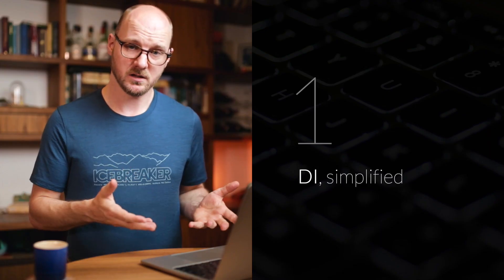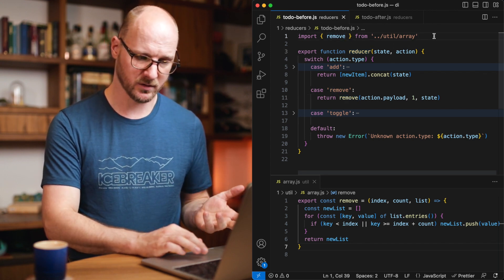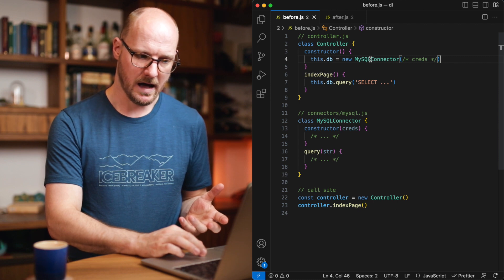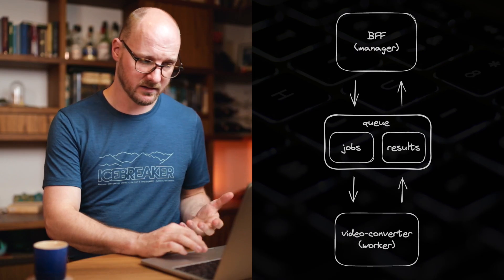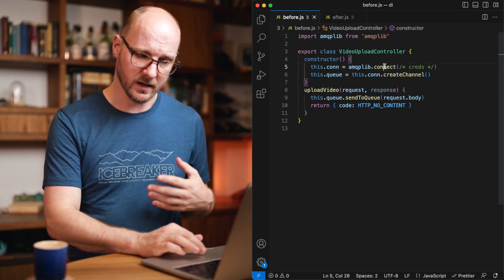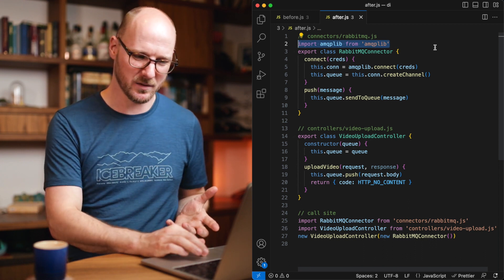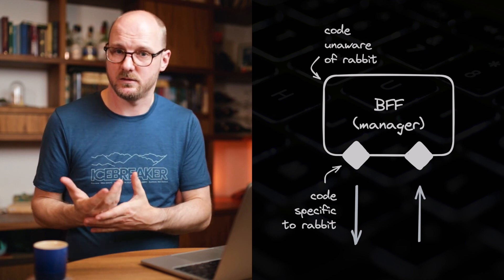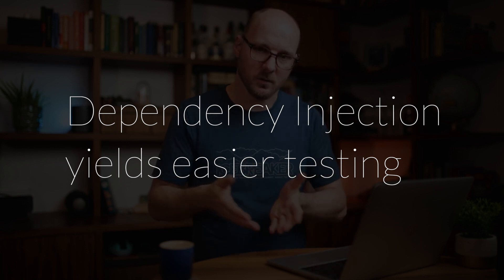Dependency Injection, simplified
🧠 Dependency Injection sounds like a serious, complex design pattern, but its actually a very simple idea. After watching this video, you can start using the design pattern right away. 📈

0:00 DI, simplified
0:59 Example 1: functions
1:56 Example 2: classes
3:22 Example 3: high-level
7:30 What DI gives us